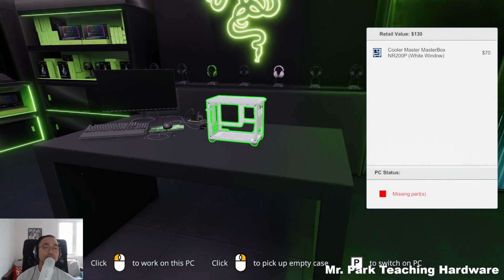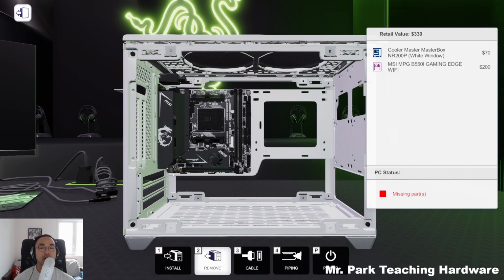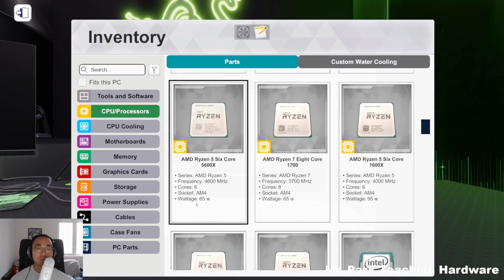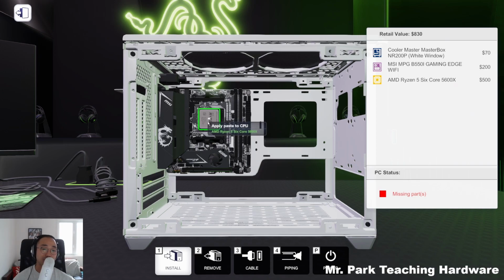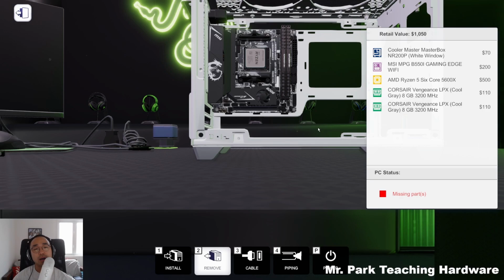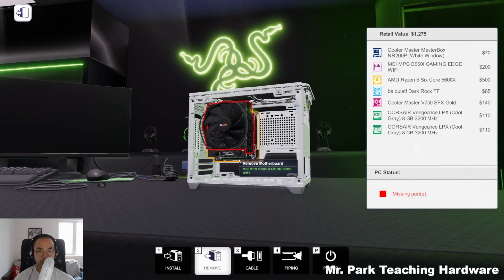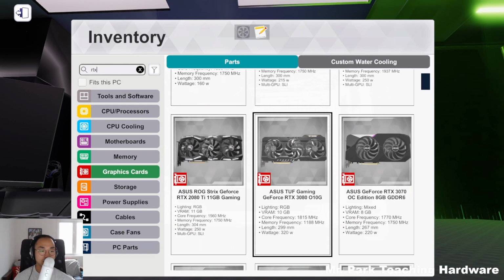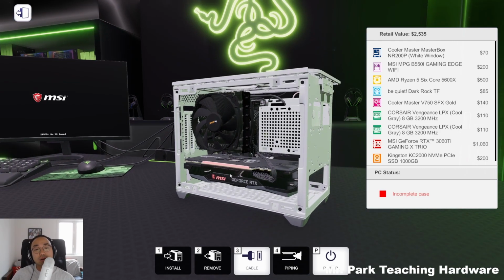Intro to PC Building | Let's Play PC Building Simulator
Lesson 1: Intro to PC Building

Computer Science

ICD2O
ICS3U
ICS4U